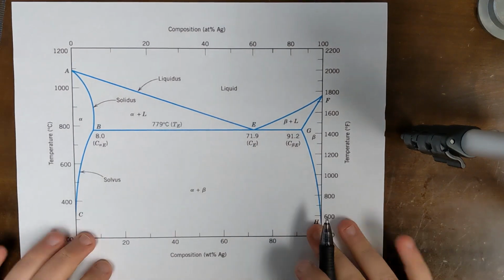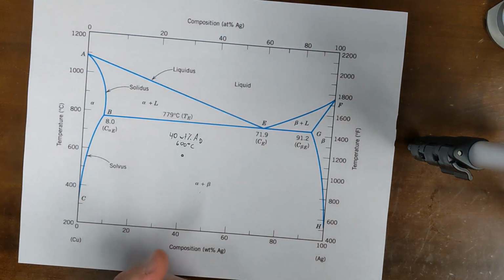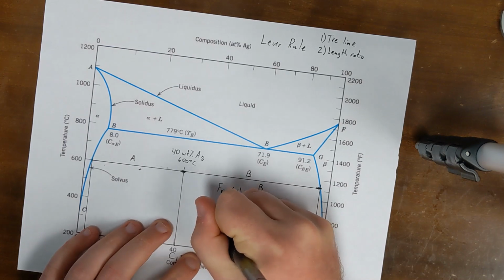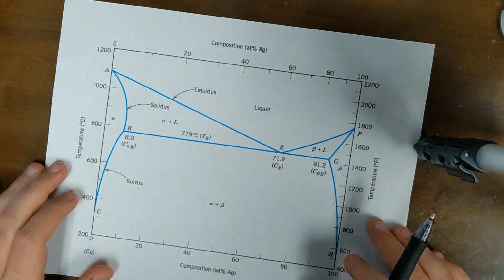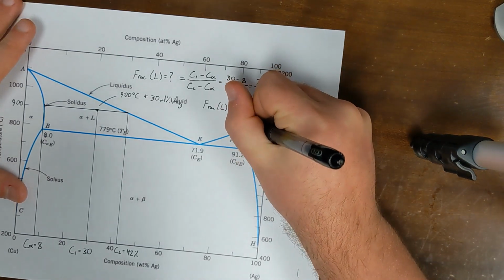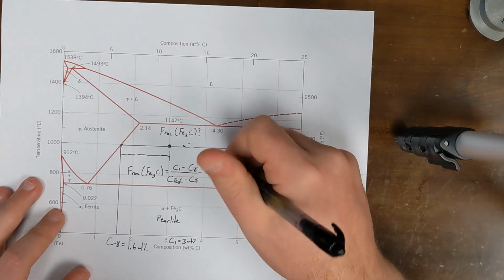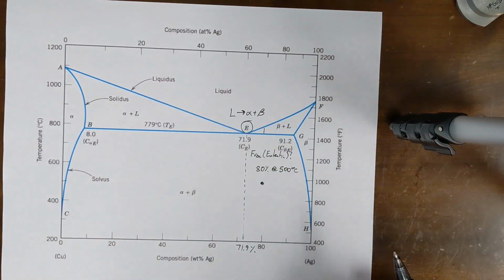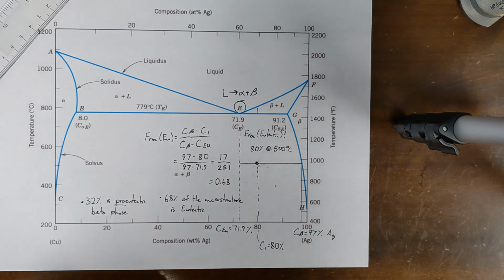Lever Rule Practice